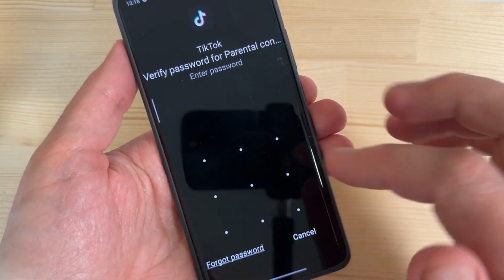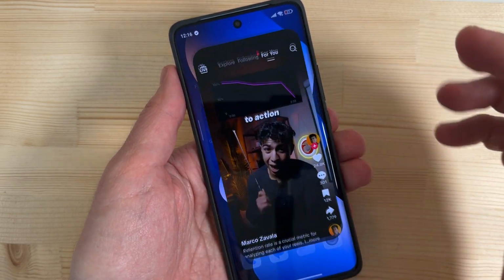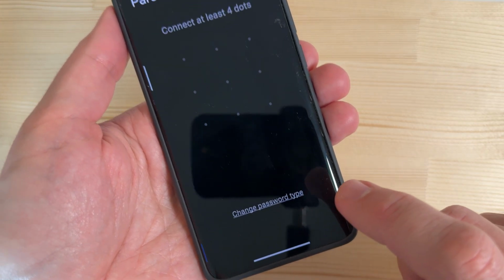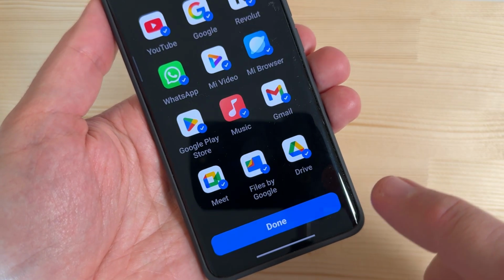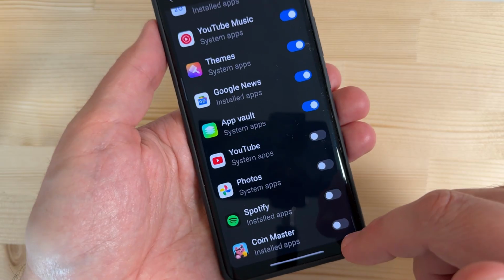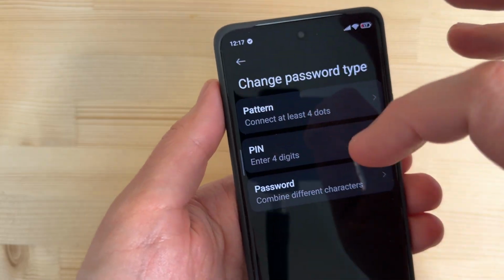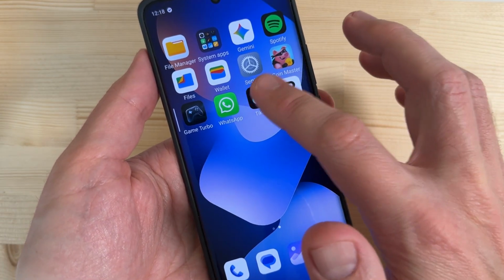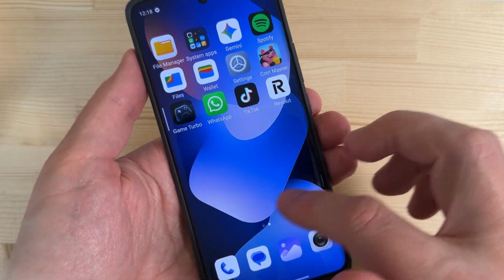How to Activate PARENTAL CONTROL on Xiaomi Redmi Note 15 & 15 Pro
🔒 How to Enable Parental Controls on Xiaomi Redmi Phones

In this video, I’ll show you step-by-step how to enable Parental Controls on Xiaomi Redmi devices to protect apps from kids or unauthorized access. This feature allows you to lock specific apps with a pattern, PIN, or password, giving you full control over which apps can be used.

📱 The tutorial is demonstrated on Redmi Note 15 5G, but the steps are similar for most Xiaomi Redmi phones.

✨ What you’ll learn in this video:
✔️ How to turn on Parental Controls on Xiaomi Redmi
✔️ How to set a pattern, PIN, or password for apps
✔️ How to choose which apps are locked or accessible
✔️ How to add a recovery email in case you forget the password
✔️ How to test if app protection is working

This is a simple and useful feature if you want to keep certain apps private or limit what kids can access on your phone.